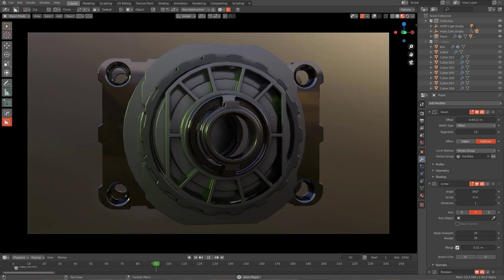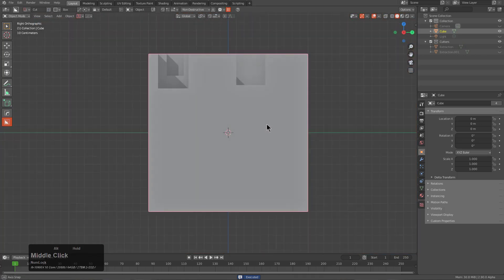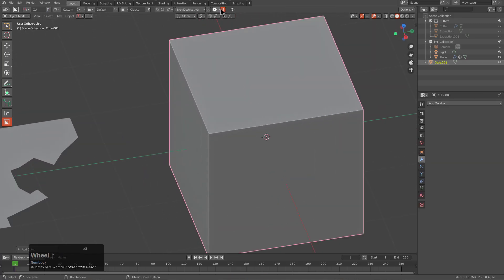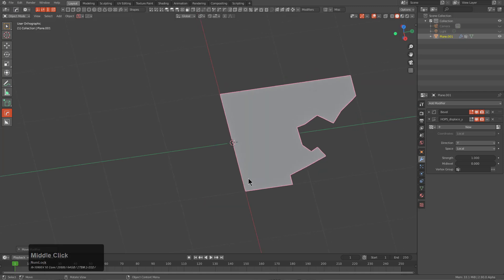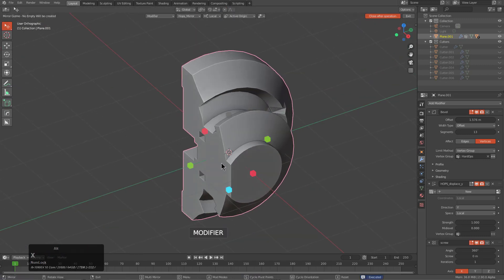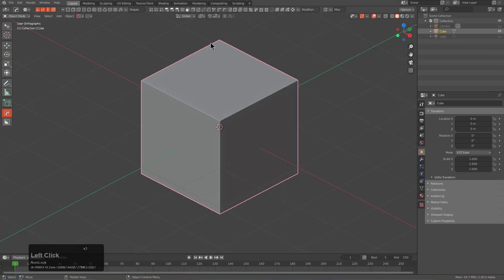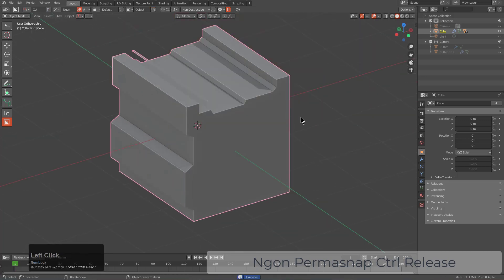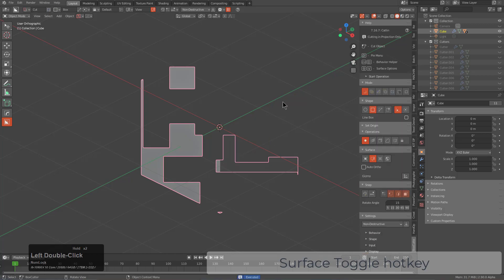boxcutter 716_7 - Update Log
"I'm not trying to do update videos for each release"
So to keep boxcutter in fighting shape an update has been prepared. 2.9 broke a few small systems and introduced some bugs. And I hate bugs...

Also now is support for custom profile which is a fun way to work and exponentialize detail. Also this update also prepares the stage for kitops which should be getting updated very soon. We hope everyone has been enjoying the latest update and remaining safe.